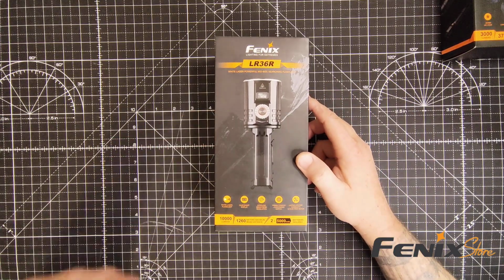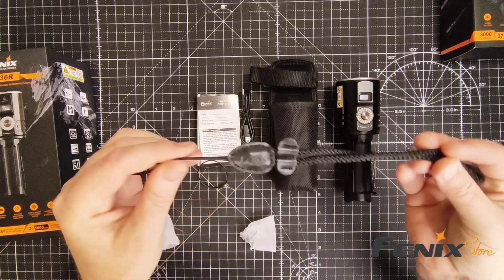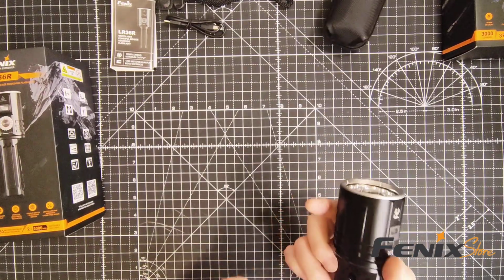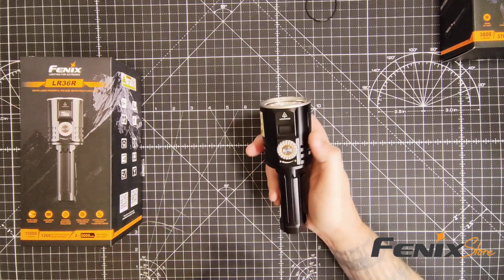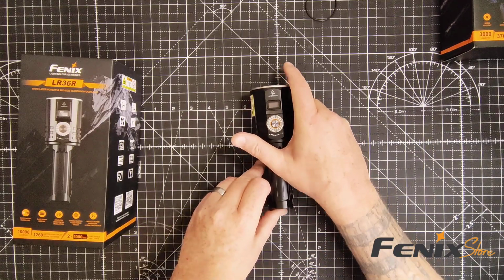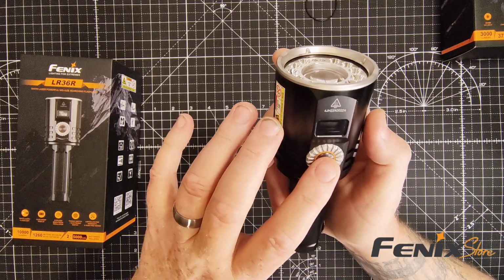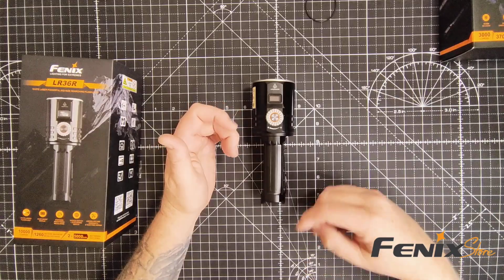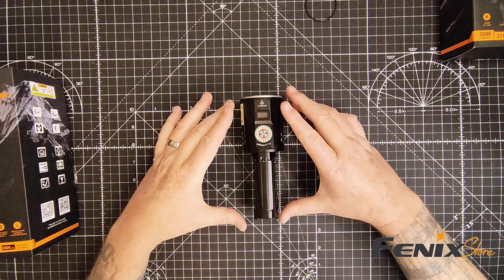Fenix LR36R - Unboxing & Product Details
The Fenix LR36R is a powerhouse flashlight built for extreme performance and versatility. Its white laser light source delivers an impressive 4134-foot beam distance with a blinding 10,000-lumen output, making it ideal for search and rescue or tactical missions. The OLED smart display keeps you informed with battery and runtime updates, while the toggle switch and stepless brightness regulation ensure effortless control.

Powered by two high-capacity 21700 batteries for up to 10 days of runtime, this flashlight is as durable as it is powerful, with an IP68 waterproof rating, 1.5-meter impact resistance, and an intelligent proximity sensor to prevent overheating. Versatile modes including floodlight, laser, strobe, and SOS, plus a Type-C charging port and ergonomic one-handed grip, make the LR36R a reliable companion for any demanding adventure.